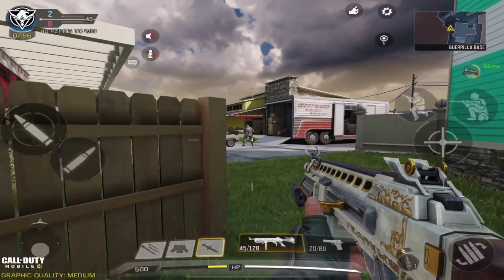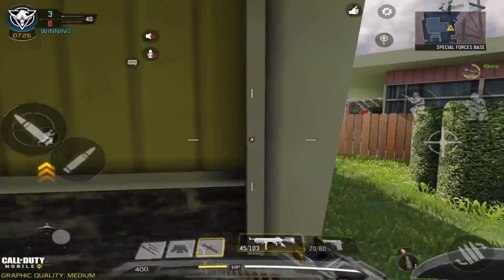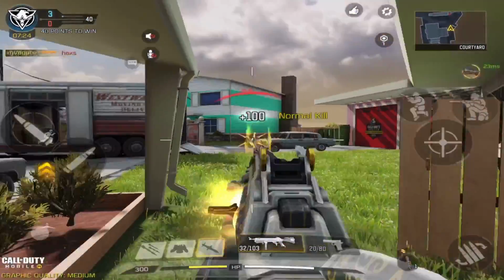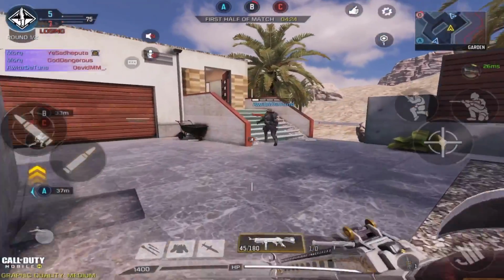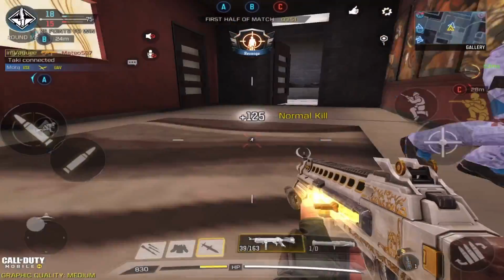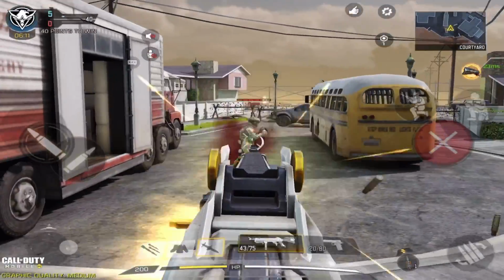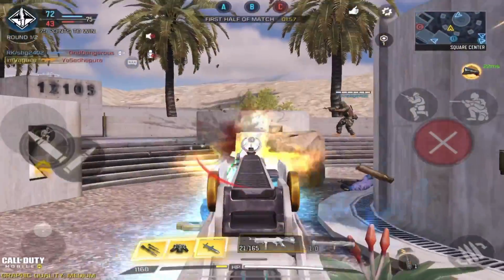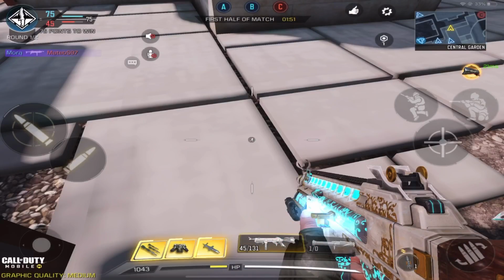How To IMPROVE movement In Cod Mobile (Tips & Tricks)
Hello everyone, and thank you for tuning into another Call of duty mobile video. In today’s video we explore the gameplay of How To improve movement. These tips will help you improve your movement, gun skill, aim and more. This will also lead you to become the next pro player in call of duty mobile. If you guys did enjoy the video make sure you smash that thumbs button to help us grow stronger!